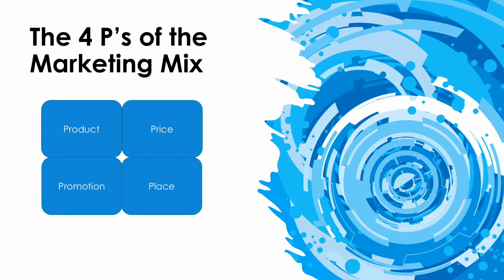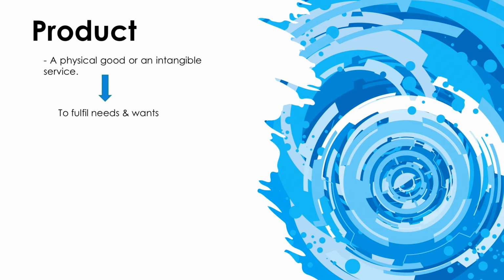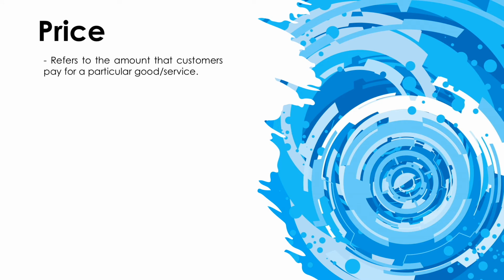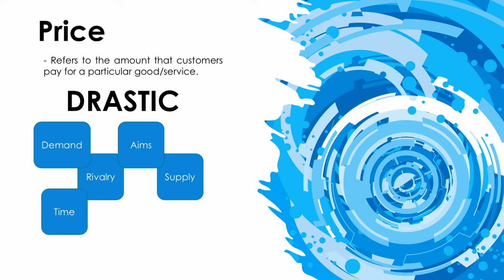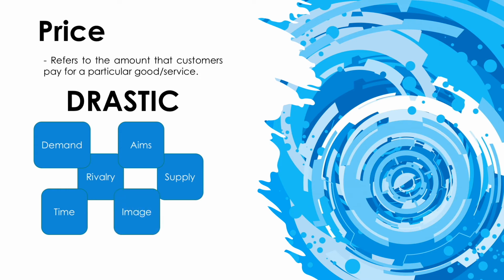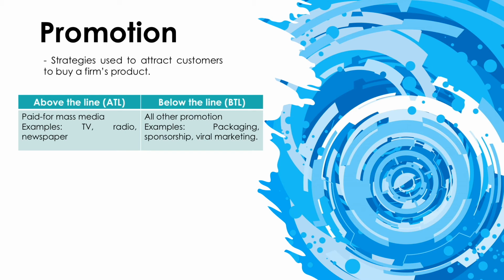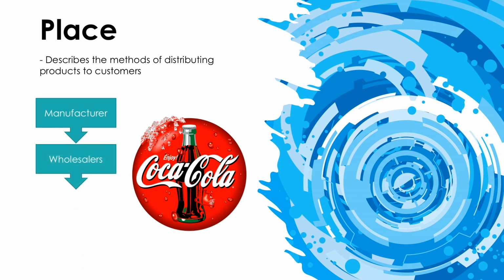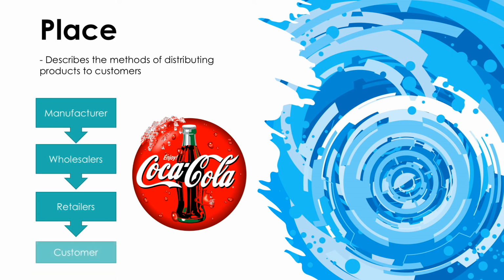The 4 P's of the Marketing Mix (Easy & Simple 👌🏻)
What is marketing? The definition that many marketers learn as they start out in the industry is: putting the right product in the right place, at the right price, at the right time.

Learn how the 4 p’s (Product, Price, Promotion and Place) create an effective Marketing Mix. In this video you will find a detailed yet simple explanation about how each element of the marketing mix is valuable to the process.

The marketing mix is a good place to start when you are thinking through your plans for a product or service, and it helps you to avoid these kinds of mistakes. In this video, we'll discover more about the marketing mix and the 4Ps, and how you can use them to develop a successful marketing strategy

You will learn what to do if you’re in a position within a marketing team, you will also learn what the 4 P’s are if you are a student just trying to pass an exam; and this is all just through this short ‘knowledge - filled’ video.